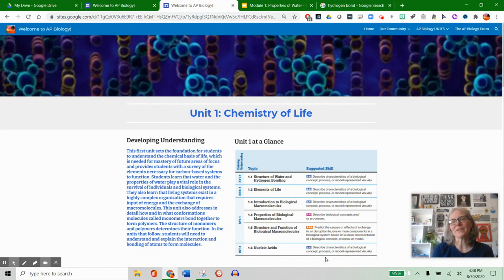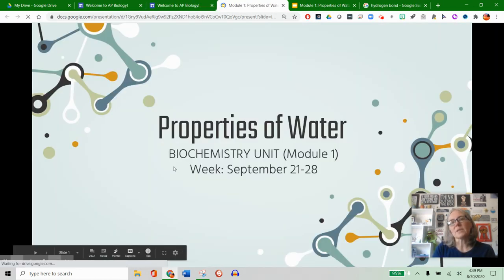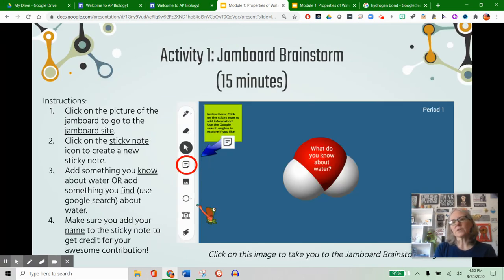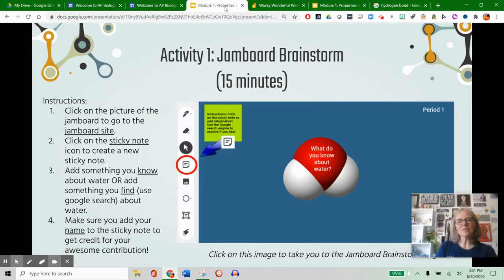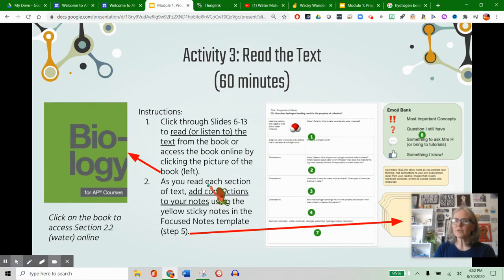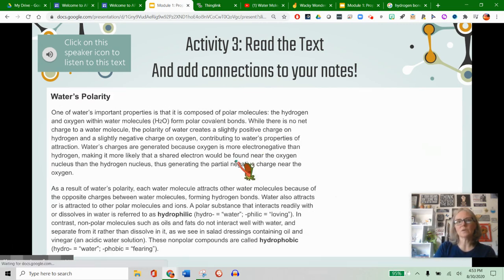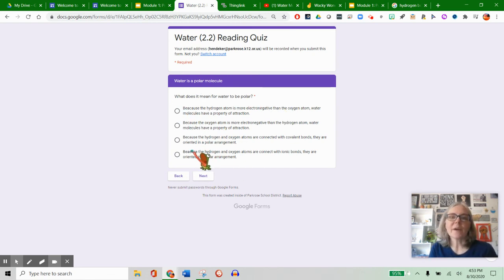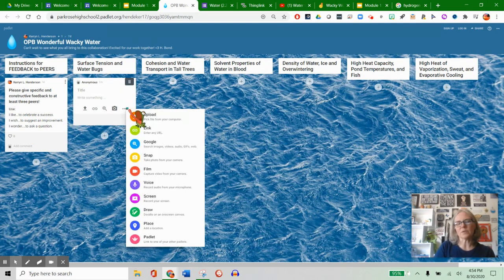AP Biology Module 1 (Water): Aug 30, 2020 4:56 PM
Introduction to the activities in Module 1 (Water)